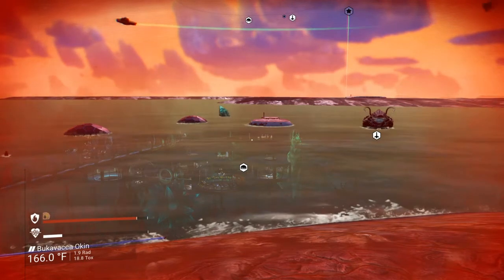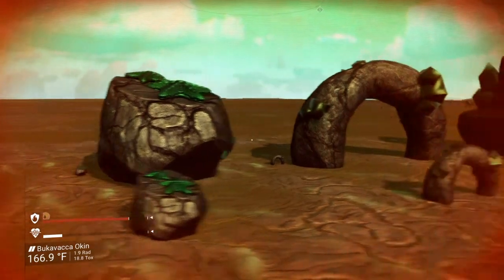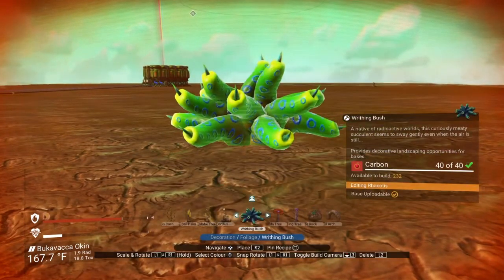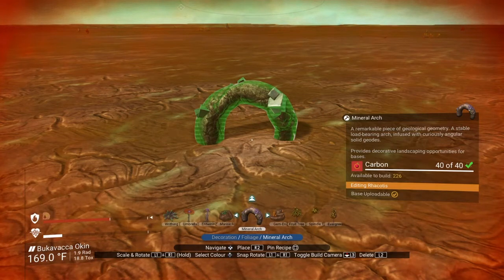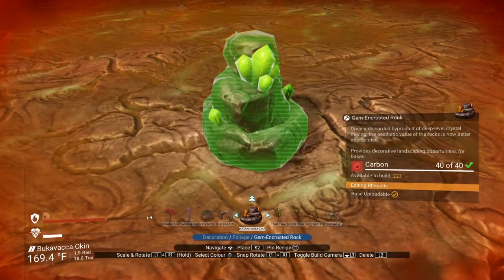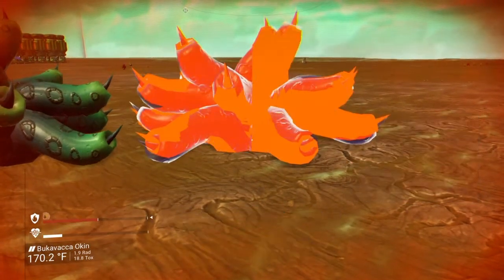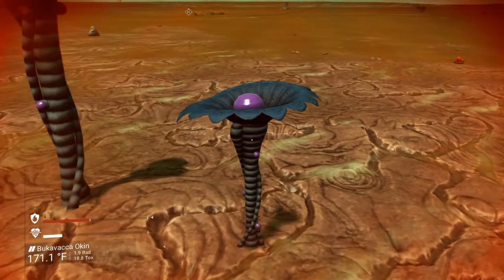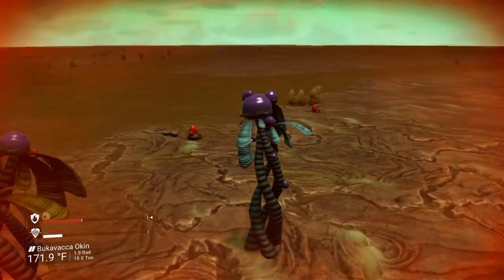No Man's Sky - Quicksilver - Marine Rocks and Isotopic Biome Plants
Video showing the options for the new marine rocks and isotopic biome flora available from the Quicksilver Synthesis Companion.
Marine Rock / Mineral Arch / Gem-Encrusted Rock / Writhing Bush / Umbrella Tree / Entwining Tree.